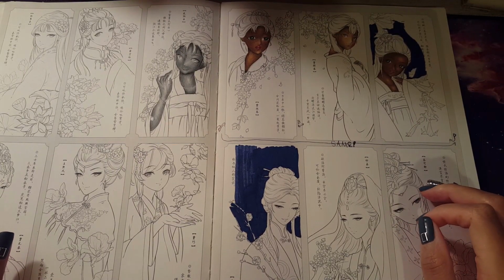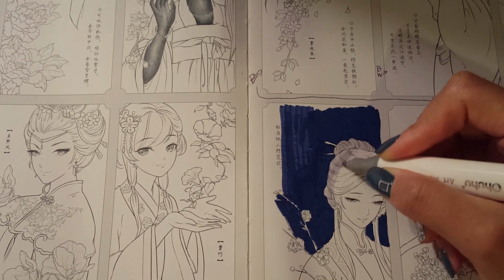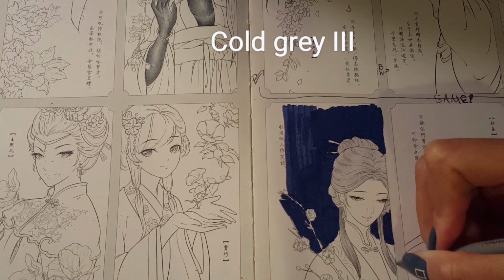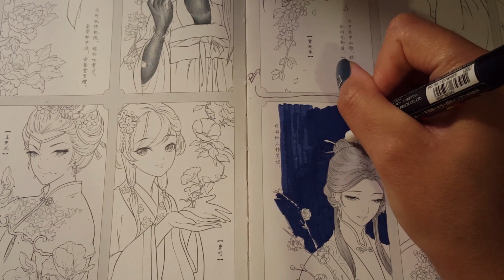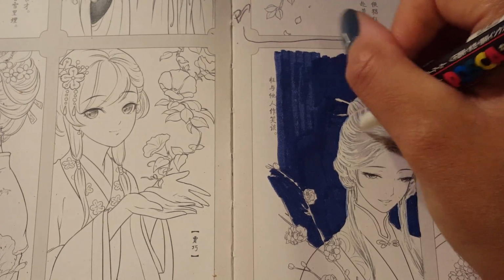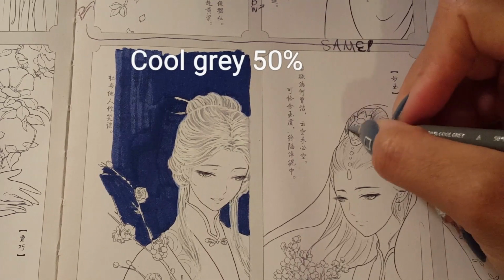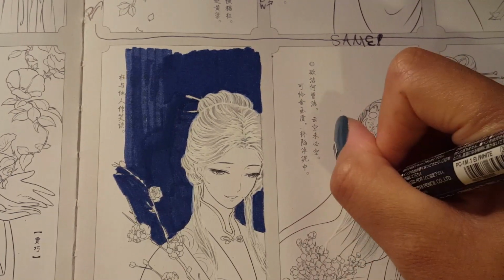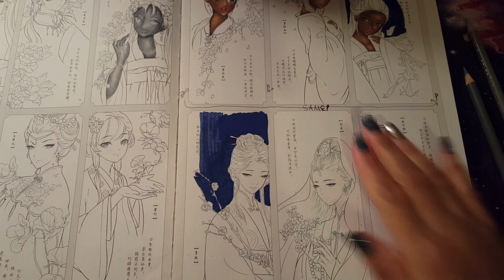Adult Coloring| How I color "white" hair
Adult Coloring
How I color white hair. 2 different versions!